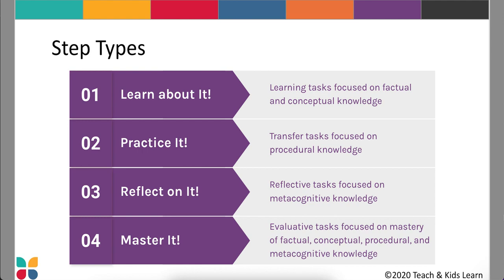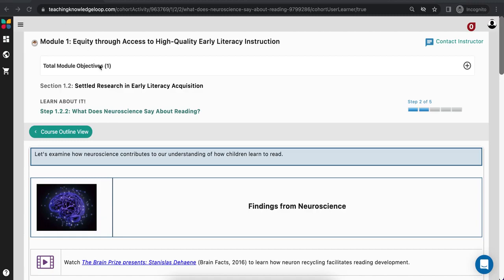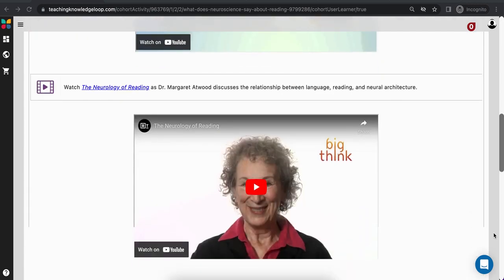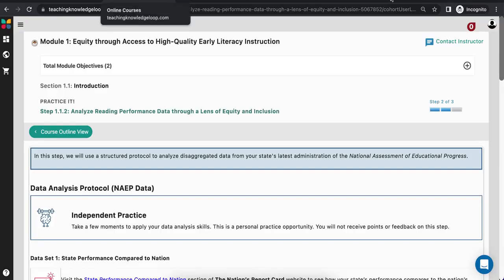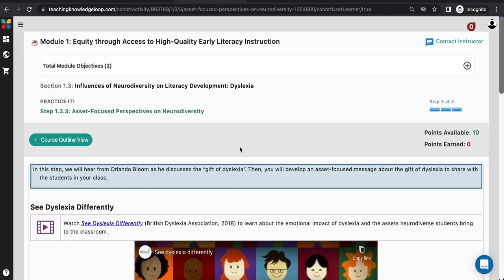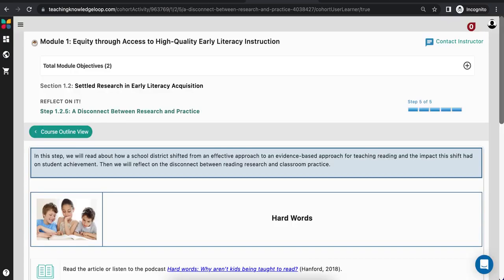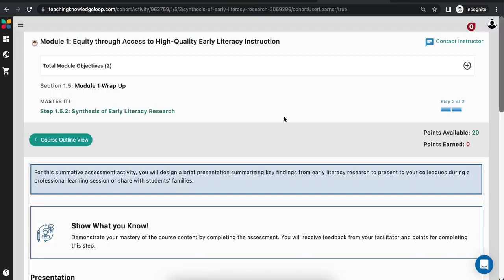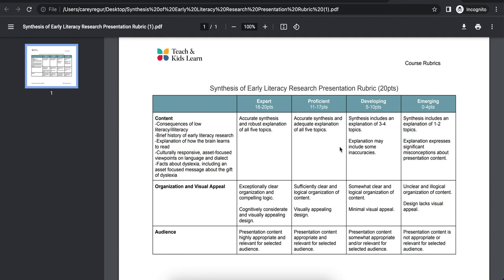TKL Online Course Activity Types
All courses with Teach & Kids Learn (TKL) are asynchronous and self-paced. The TKL course design enables you to learn evidence-based practices through intentionally constructed, interactive multimedia resources and tasks, including videos, readings, classroom application activities, and collaborative posts on our discussion board.

Just as a book has chapters and pages, your TKL course is divided into modules, sections, and steps that contain the course activities.

Each module is presented through a progression of topics using a systematic and intentional approach to constructing knowledge. Each module provides opportunities to grow discipline-specific expertise by acquiring factual, conceptual, procedural, and metacognitive knowledge.

Learning Management Platform was developed by Teach & Kids Learn (TKL)